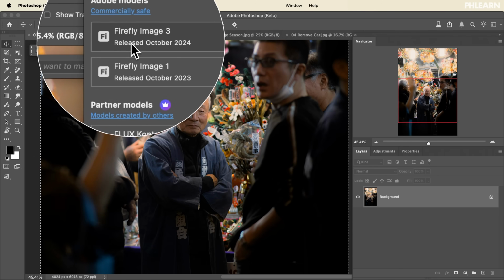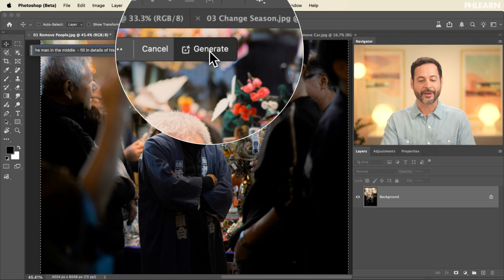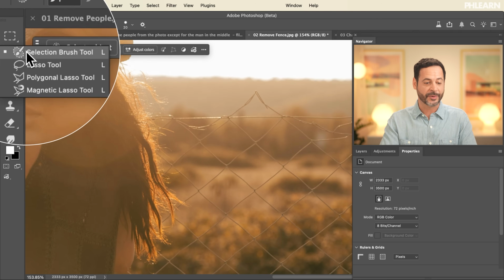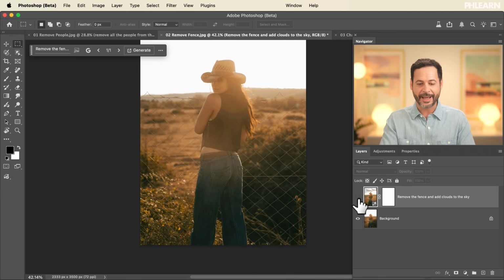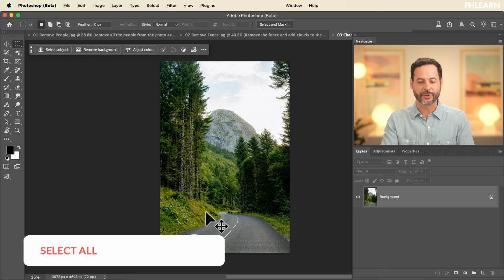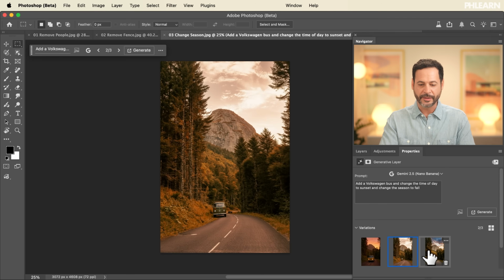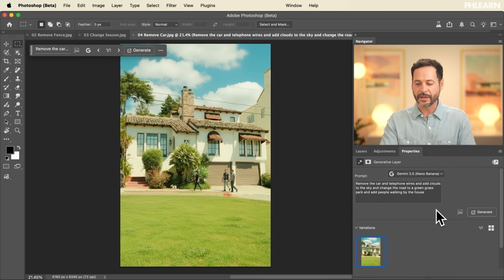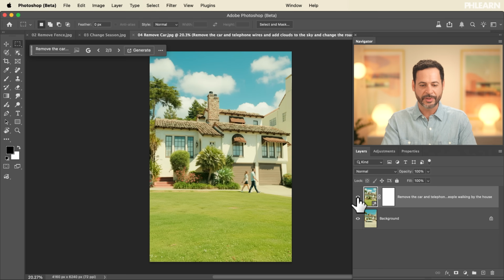Gemini 2.5 Nano Banana: The AI That Does Complex Photoshop Edits in ONE Prompt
▶ Download the 4 sample images, 4 PSDs and PDF guide for this tutorial (free with a PHLEARN account)

Discover the power of new partner models like Gemini 2.5 Nano Banana in Photoshop's Generative Fill. This tutorial shows you how to combine multiple complex image edits—from removing objects to changing time of day—into a single text prompt, saving massive time compared to traditional techniques.

CHAPTERS
0:00 New AI Partner Models in Photoshop
0:44 Removing People With One Prompt
2:52 Removing a Fence and Adding Clouds
5:47 Changing Season and Time of Day
7:42 Overhauling a Photo in One Prompt

THE STEPS
1. Select your entire image, then open Generative Fill and choose a partner model like Gemini 2.5 Nano Banana or Flux Context Pro.
2. Type a natural language prompt describing every change you want, then click generate.
3. Compare results between models by switching models in the Properties panel, then generate again with the same prompt.
4. Generate additional variations to find the most photorealistic result, then choose your favorite.

Master skin tones and color grading in the new PHLEARN PRO course “Skin Tones, Color Grading & Presets in Photoshop & Lightroom”